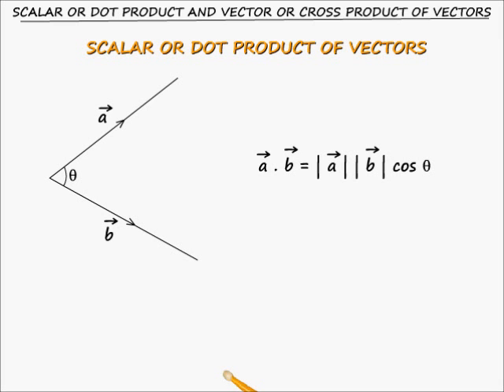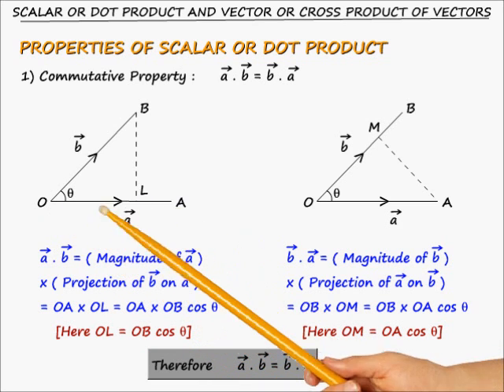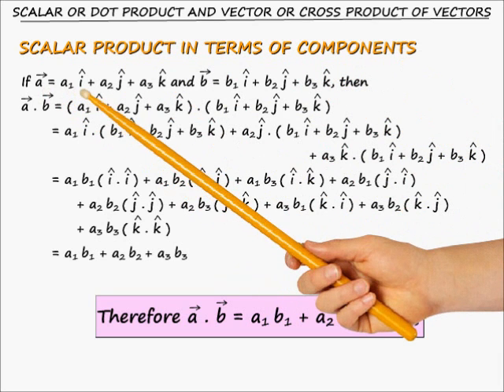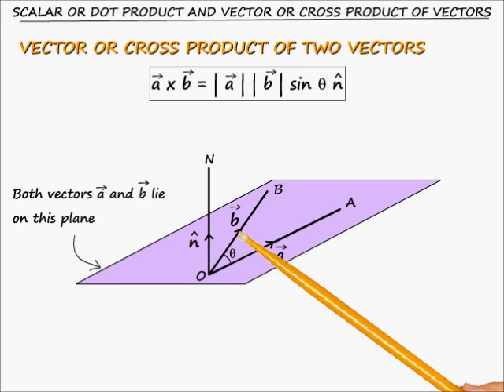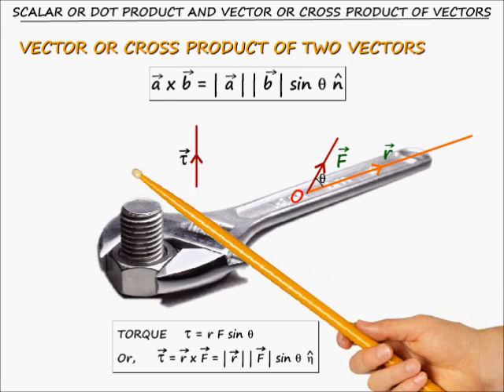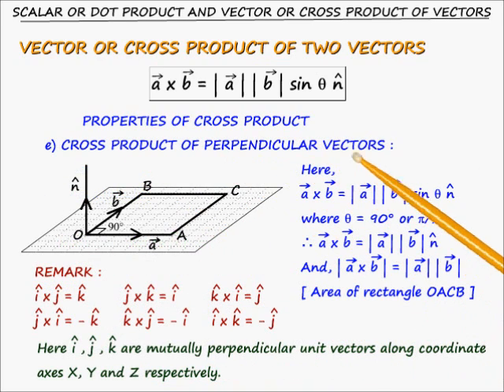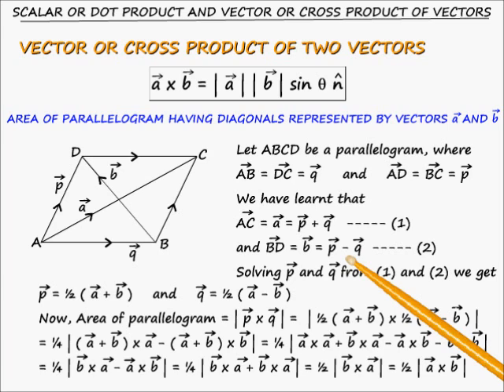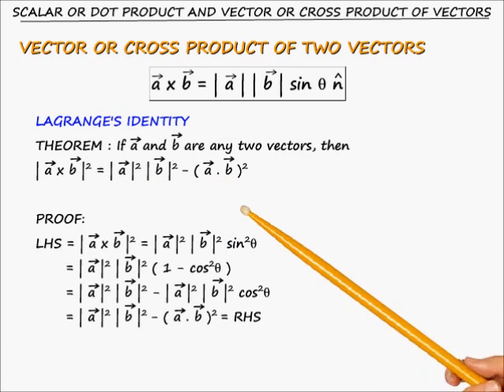Vector Algebra Part II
scalar and vector product explained